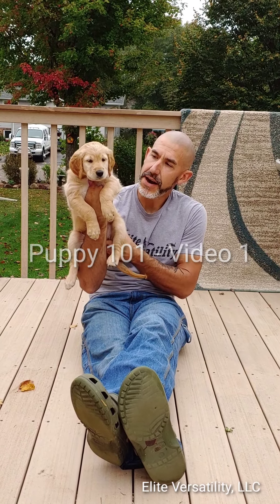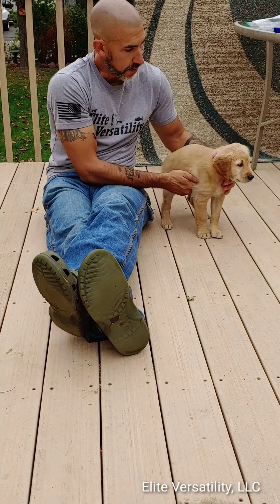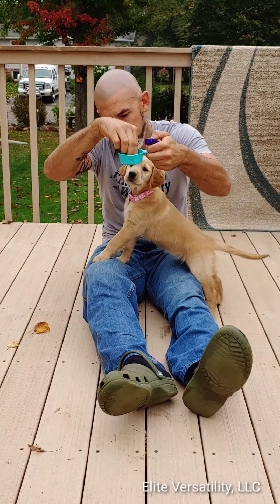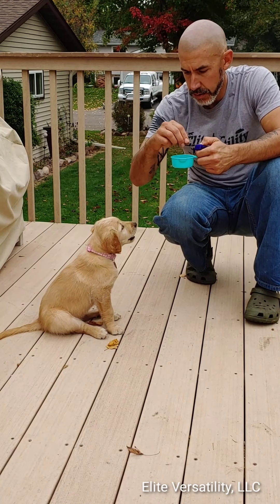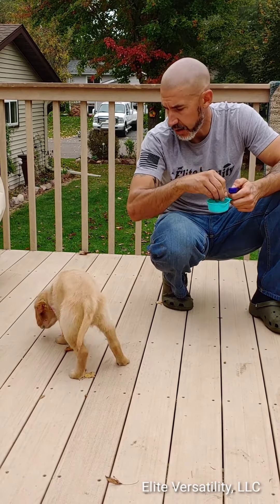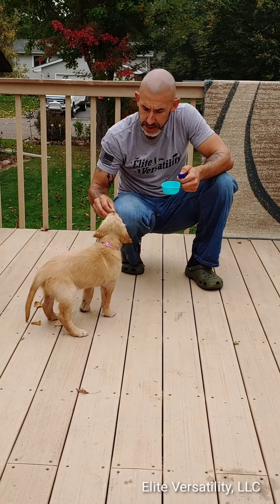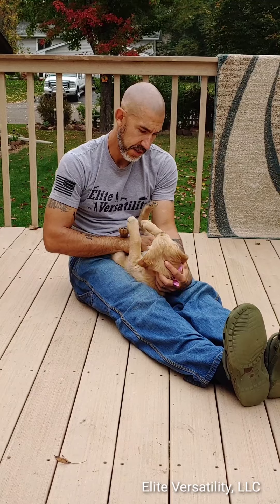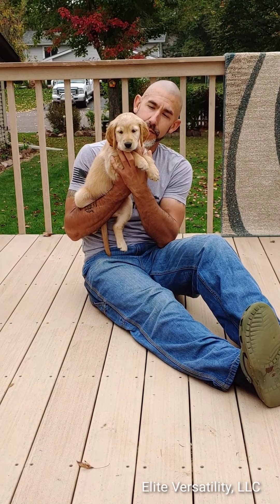Puppy 101 - video 1 (charging the clicker)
Here we go!  Puppy 101 - video 1, charging the clicker.  Most important part of our training process is that the pup learns the click means a reward.
Up next is free shaping behaviors.
These videos are some tips to help you with your new puppy.  If you have questions, drop them in the comments or shoot us a message.